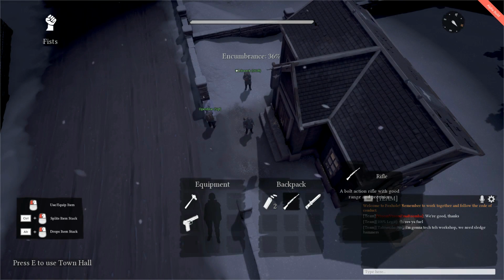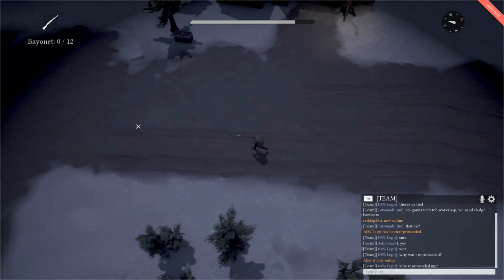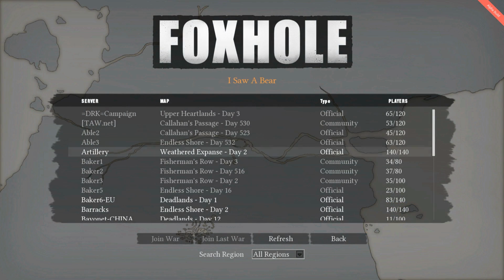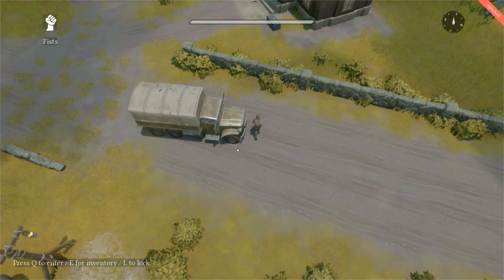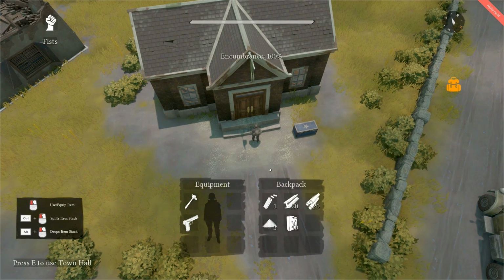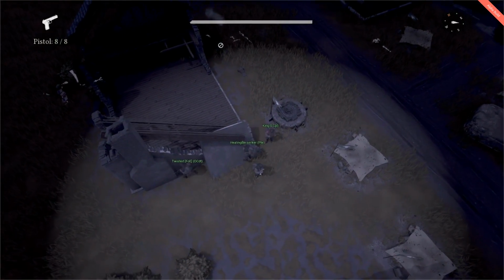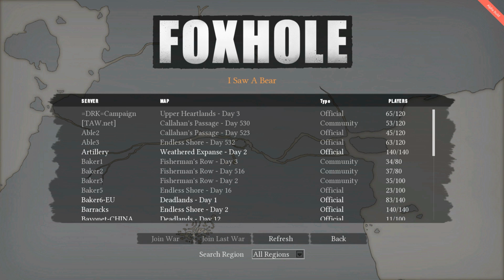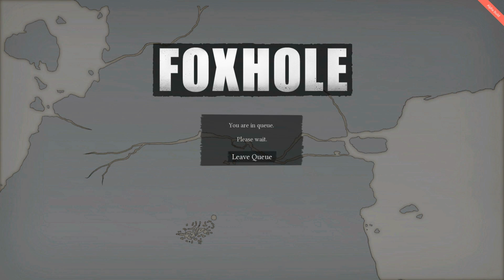Bayonets & 140 Players - Foxhole (Update 0.2)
This video goes through some of the key notes for the recent Foxhole updates.

Valkyria Chronicles - 7th Platoon of the Volunteer Army